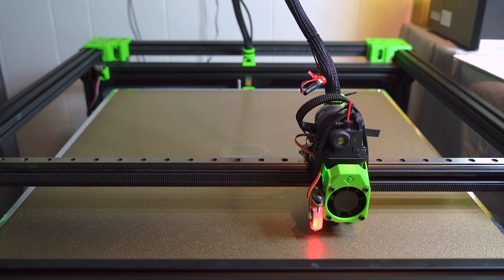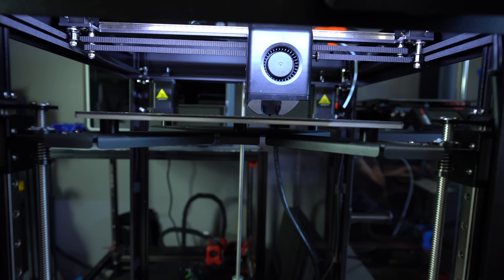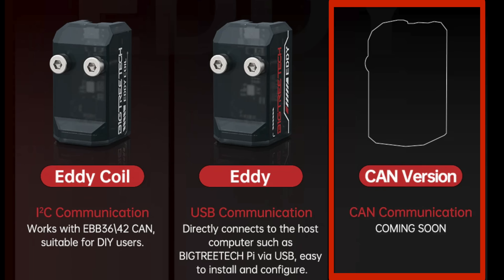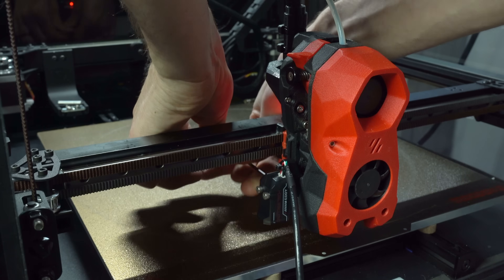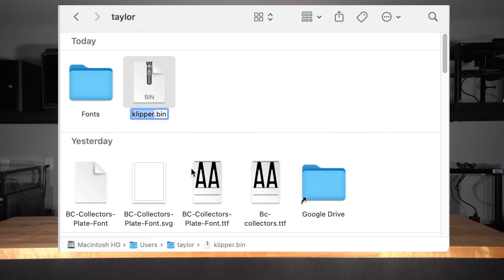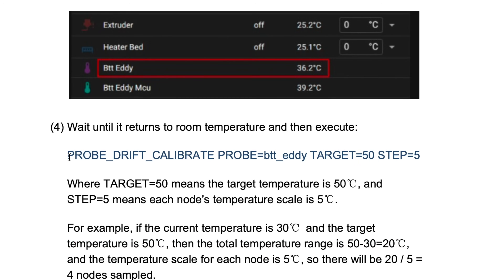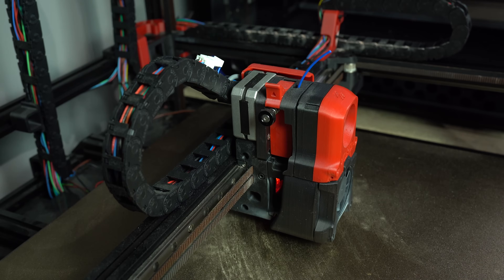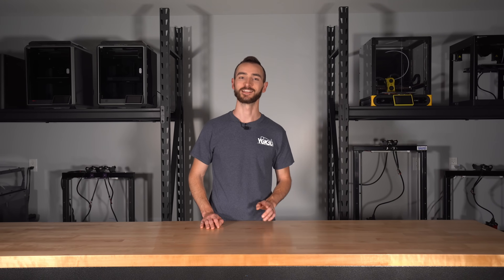3D Printer Bed Mesh Generation Will NEVER Be The Same - Eddy v.s. Beacon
It's official: scanning is the new probing. In this video I take a look at the new eddy current bed scanning probe from BigTreeTech, aptly named Eddy, comparing it to the existing solutions as well as its closest rival: Beacon. I provide an overview of the device, the technology behind it, and a comprehensive installation and setup guide.

00:00 Scanning Is The New Probing
00:30 How Does It Work?
00:57 Beacon
1:26 Eddy
1:47 The Alternatives
2:02 The Importance of A Bed Probe
3:34 What Makes Scanning Probes Better?
3:50 Disadvantages of Beacon
4:12 Advantages of Eddy
4:35 USB, I2C & CAN
5:36 Eddy v.s. Eddy Coil
6:17 Voron CANBUS Conversion
6:56 Eddy Coil Installation
7:13 Eddy Installation
8:09 Klipper Setup
8:56 Klipper Updating
10:33 Eddy Firmware Updating
11:11 Printer Configuration
12:05 Application Specific Considerations
12:32 Thermal Drift
13:12 Eddy + Tap
14:07 User Controllable Parameters
14:27 Calibration
15:00 Testing
15:22 Probe Accuracy
16:23 The Perfect First Layer?
16:50 Eddy v.s. Beacon
17:16 Beacon Contact
17:40 The Perfect Probe?
18:00 Outro